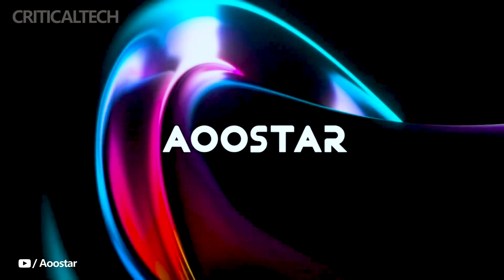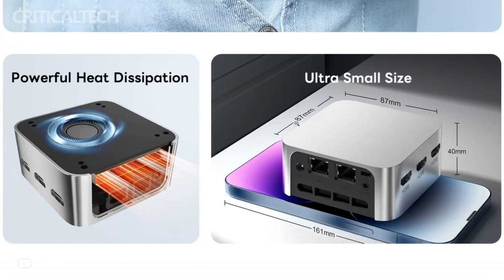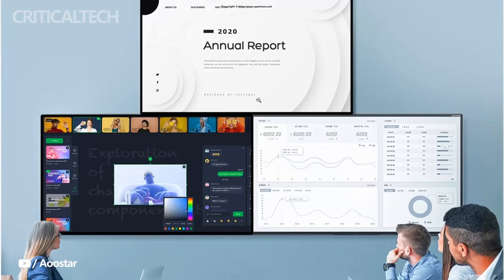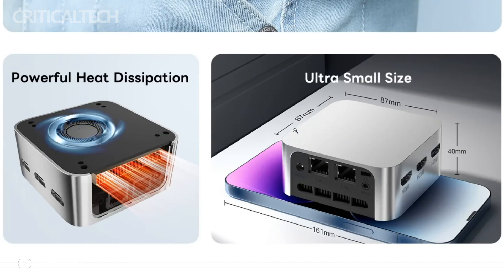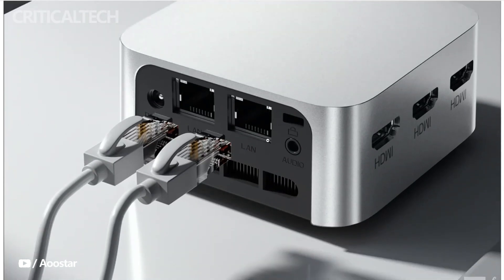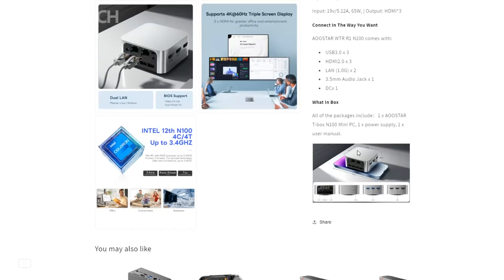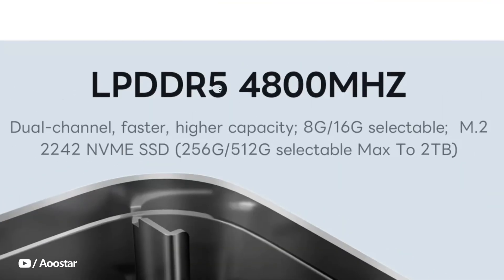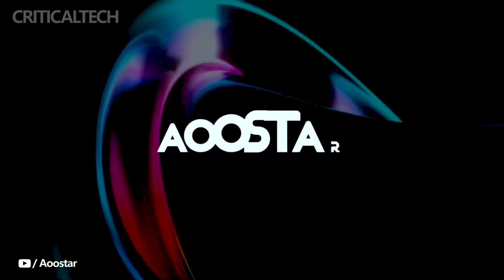AOOSTAR T-Box | Intel N100 Palm Sized Mini PC 2023!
The AOOSTAR T-Box mini PC is powered by an Intel N100 processor. It's a palm-sized mini computer that's also versatile. The small looking T-Box has two Gigabit Ethernet ports, three HDMI ports, three USB 3.1 Type-A ports and a 3.5mm audio jack. AOOSTAR T-Box, in addition to its miniature design, has an affordable price.

The T-Box can be used as a digital signage or media center. It can simultaneously accommodate three displays in addition to a network device and a small computer. AOOSTAR T-Box is equipped with an Intel N100 processor with a quad-core 6W chip based on the Alder Lake-N architecture. The Intel N100 processor is designed for small notebooks and mini PCs, and the mini PC is a low-power device. The AOOSTAR T-Box cooling system consists of a radiator with a copper tube and a fan.

The main themes of the T-Box mini PC are its compact size, low power consumption and affordable price. The flip side of the T-Box is that it has amazing wireless capabilities. It supports Bluetooth 4.2 connectivity and Wi Fi 5 wireless connectivity. These are 89x89x45 mm, 87x87x40 mm and 84x80x45 mm. The dimensions indicate that the AOOSTAR T-Box is quite small, but it is not the smallest model available.

AOOSTAR T-Box is equipped with 8 GB LPDDR5-4800 RAM and 256 GB PCIe 3.0 NVMe solid-state drive. The memory is attached to the motherboard and cannot be upgraded by the user. However, an attached SSD can be upgraded.